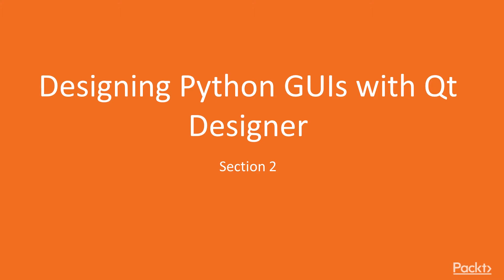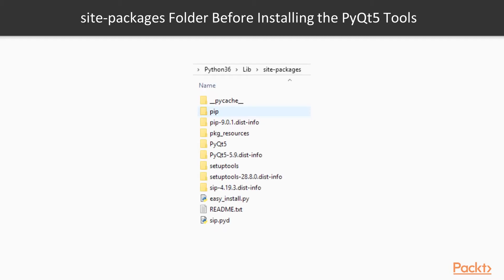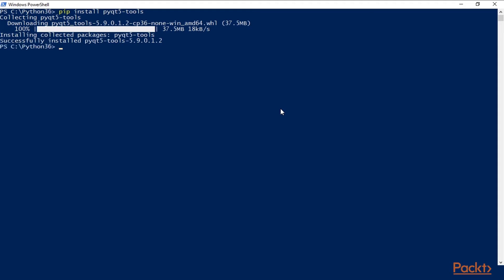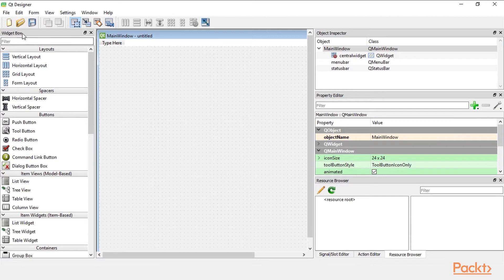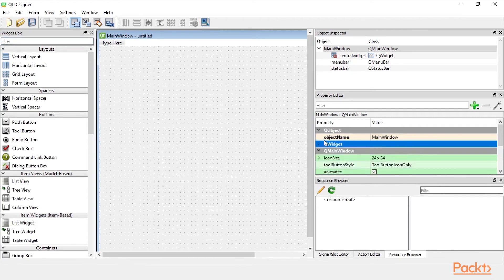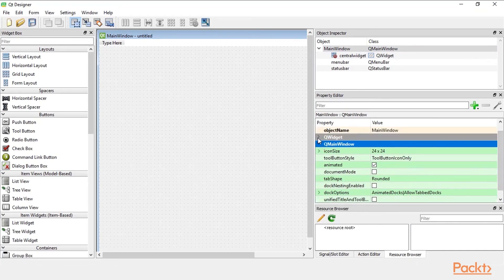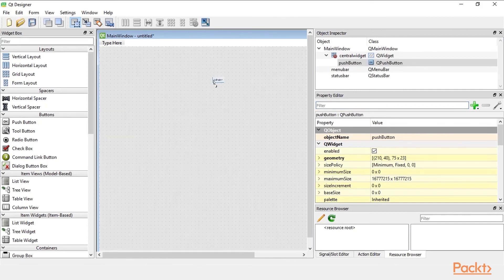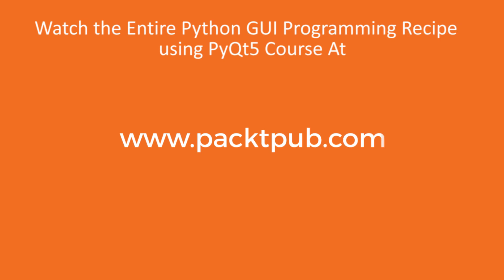Python GUI Programming Recipes using PyQt5 : Installing Qt Designer Tools | packtpub.com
In this video, we will install the PyQt5 tools package that contains the Qt Designer tool.
• Install the PyQt5 tools package
• Find the Qt Designer executable
• Run Qt Designer